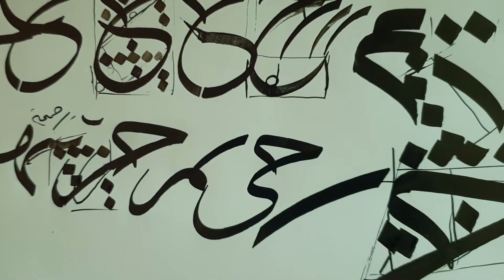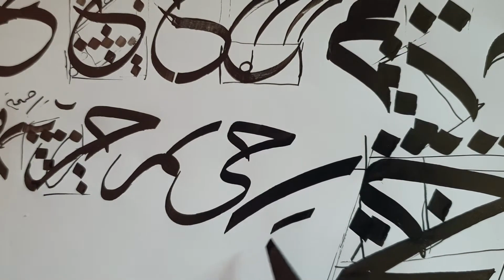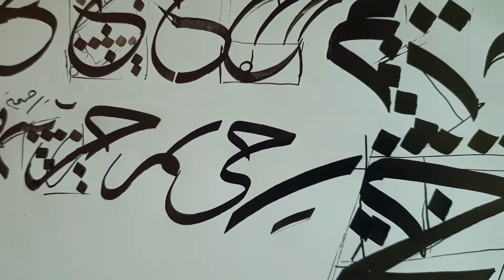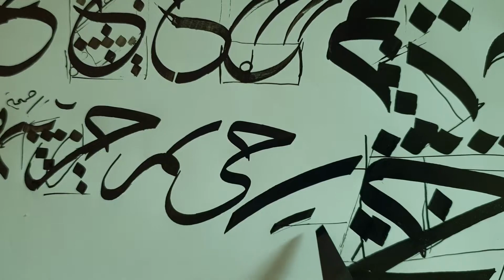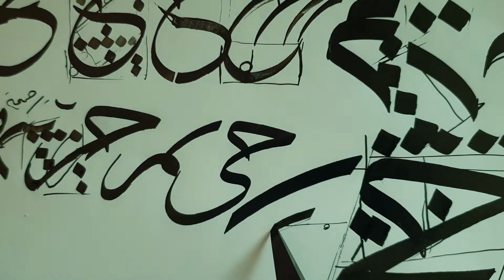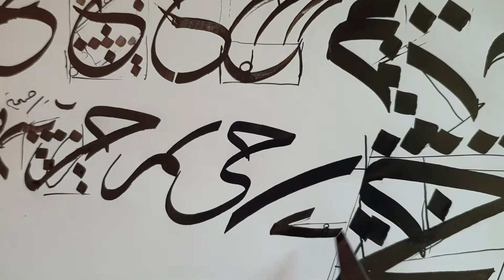Arabic Calligraphy Course / Thuluth Script Lesson 5: Letter Jeem continued (خط الثلث)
In this lesson we are going to continue with the Thuluth script. It is one of the most demanding scripts in Arabic calligraphy and considered to be the master of all scripts, and the prettiest.

It is a relatively hard script to learn. It requires skillful hand and trained eye to write it, and you will have to spend months practicing it on a daily basis to reach to a good level. Nevertheless, it takes decades to master it.

Glossy paper
Arabian Calligraphy pen
Ruler
Pencil

You have to watch the whole video in order to get the most out of it. It is detailed so don't skip any part of it unless you already know how to write it.

Chapters:
Intro: (0:00)
Singular Jeem: (0:45)
Beginning Jeem: (15:30)
Homework: (26:30)
Outro: (31:00)